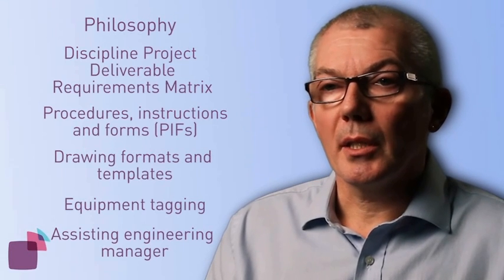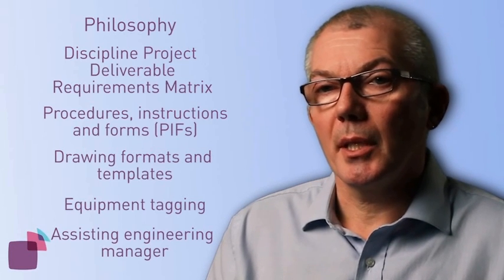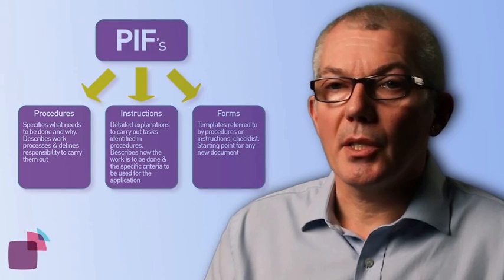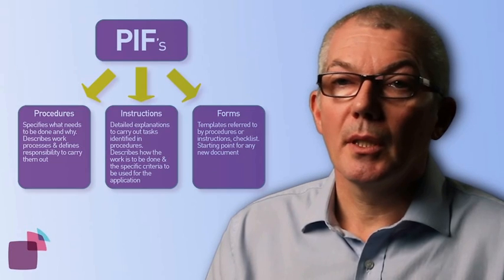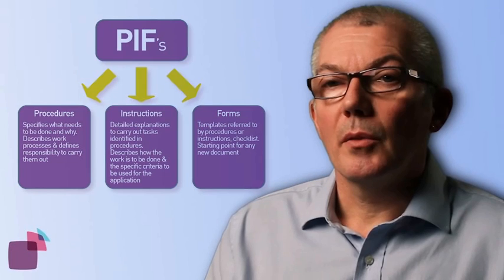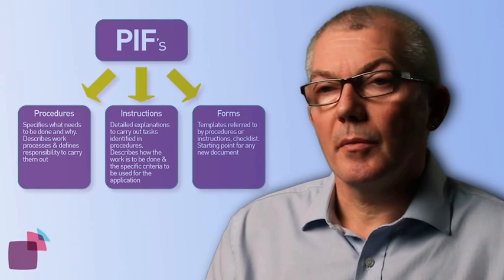Project Management Plan